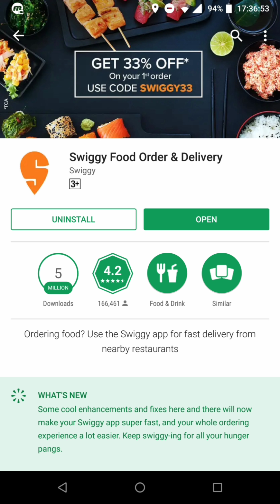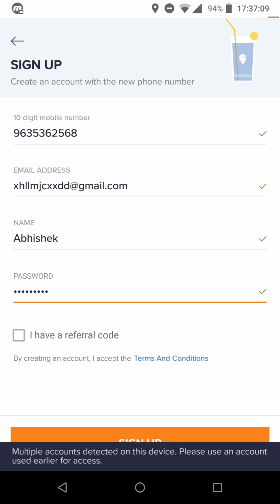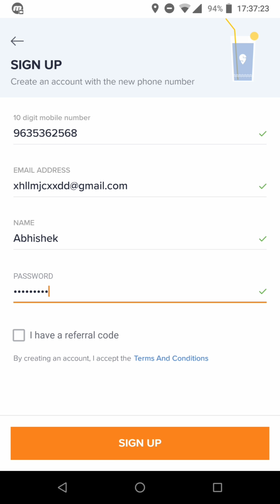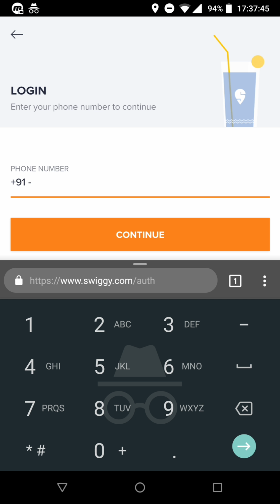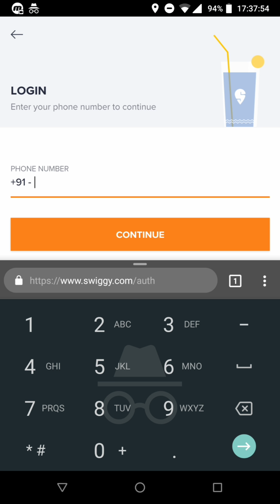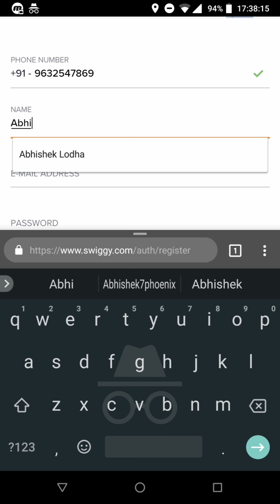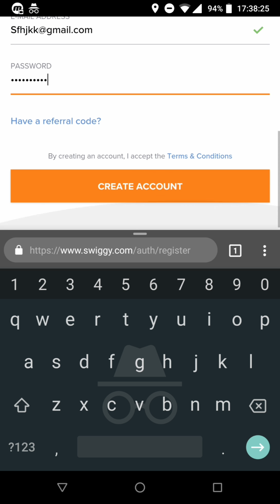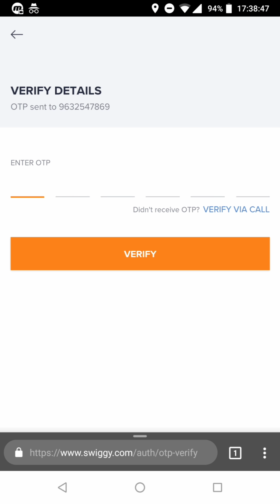How to get 33% off on every Swiggy food order 2018 (101% working) 24by7tech shopping tricks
Get 33% off on every swiggy order.
Code is Swiggy33
How to use different mobile numbers to order from Swiggy using the same mobile device?